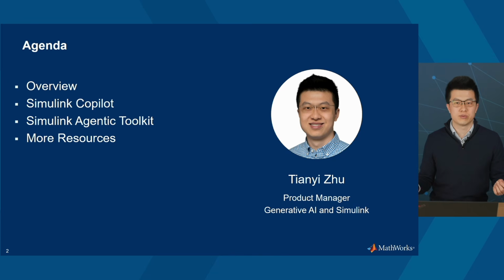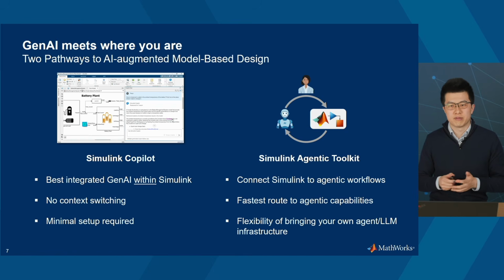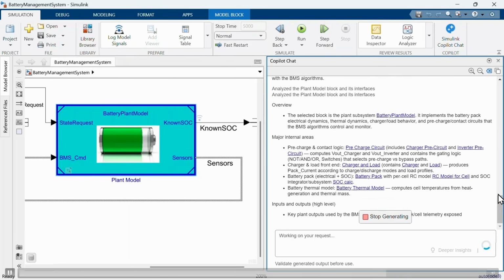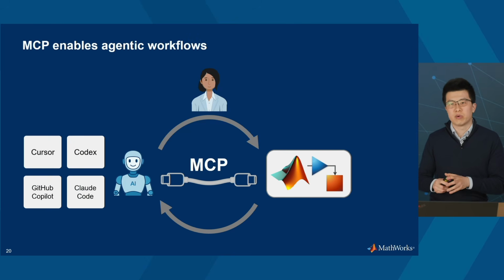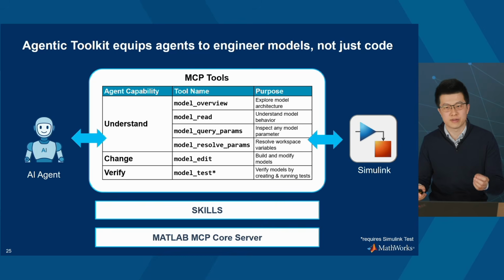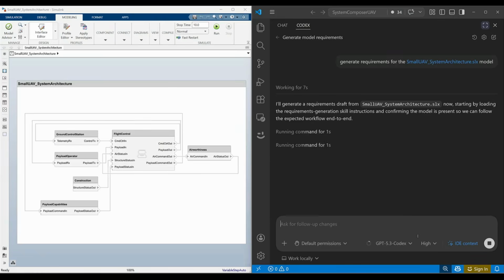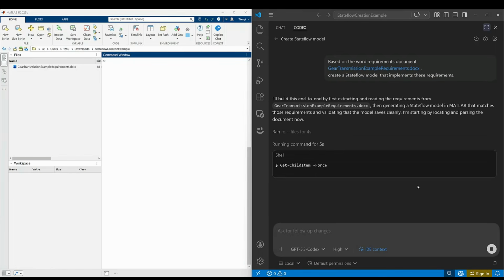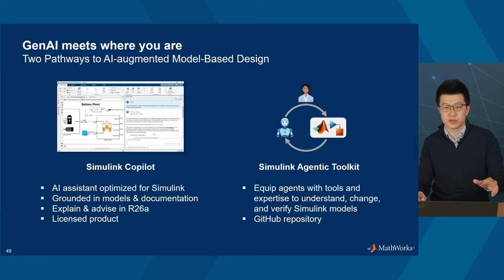Introducing Simulink Copilot and Generative AI for Model-Based Design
Generative AI accelerates the design, simulation, and testing of engineered systems. It can be applied in different ways, including interactive assistance in your development environment and integration with external AI agents. When combined with trusted tools such as Simulink and Model Based Design, generative AI can operate directly within engineering workflows, using model context to provide reliable guidance and automation.

This webinar introduces two ways to bring generative AI into your work with Simulink and helps you decide when to use them based on your setup and needs.

- Simulink Copilot is an AI assistant optimized for Simulink. It provides generative AI-powered features within Simulink to explain models and errors, learn tools and techniques, get design guidance, and automate predefined tasks within Process Advisor.

- Simulink Agentic Toolkit connects Simulink to agentic AI workflows. It gives your AI agent the tools and the expertise needed to work effectively with Simulink models. It builds on top of the MATLAB MCP Core Server and connects AI agents to Simulink using the Model Context Protocol (MCP). Curated skills guide AI agents to the right tools for Model-Based Design.

Chapters:
00:00 Introduction: Generative AI for Model-Based Design
00:30 Agenda and Session Overview
00:57 Why Generative AI Matters for Engineering
01:33 Speed vs Quality: The Core Challenge
02:26 Combining Gen AI with Model-Based Design
03:18 Two Pathways: Copilot vs Agentic Toolkit
04:02 What is Simulink Copilot?
05:06 Copilot vs Agentic Toolkit: When to Use Each
06:21 Copilot Vision and Capabilities
08:00 Demo: Copilot for Design Guidance and Tools
09:03 Demo: Understanding a Model with Copilot
11:02 Demo: Natural Language Model Search
11:51 Deeper Insights Mode for Advanced Analysis
12:49 Demo: Making Changes with Copilot
13:45 Demo: Debugging and Error Resolution
14:39 Transition to Simulink Agentic Toolkit
15:09 The Rise of Agentic AI in Engineering
16:15 MCP and Connecting AI Agents to Simulink
16:30 What the Agentic Toolkit Enables
17:03 Demo: AI Agent Building a Motor Model
18:53 Toolkit Overview: Tools and Skills
21:41 Automating Test, Fix, and Verify Workflows
22:51 Demo: Debugging a Stability Control System
24:33 From Requirements to System Architecture
25:36 Automating Requirements and Traceability
26:26 Auditing and Fixing Missing Requirement Links
30:30 Generating Stateflow from Requirements
32:35 Building and Validating Complex Systems
33:56 Automating Simulation Data and Analysis
34:51 Refactoring Models for Maintainability
35:36 Final Comparison: Copilot vs Agentic Toolkit
36:10 Resources and Next Steps